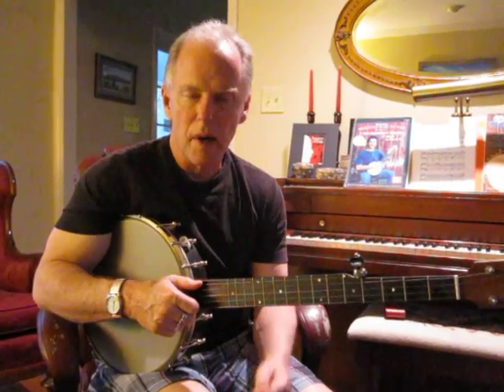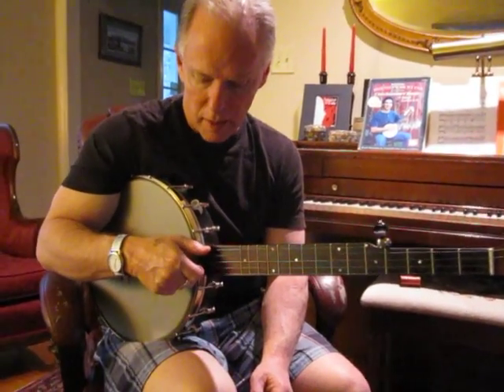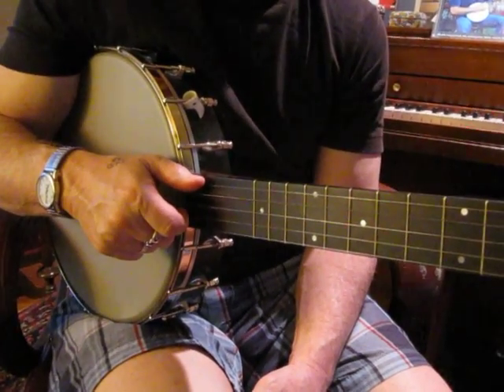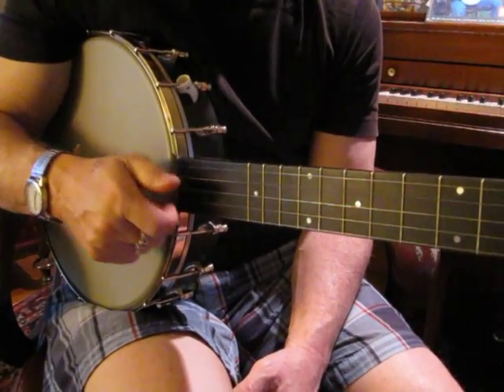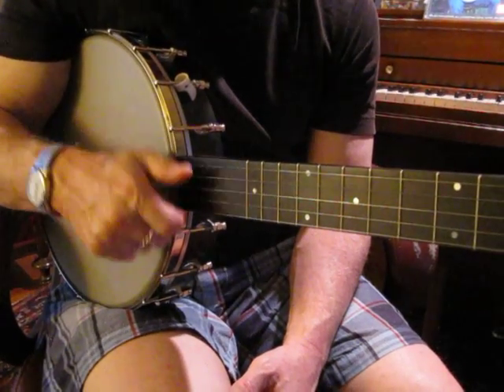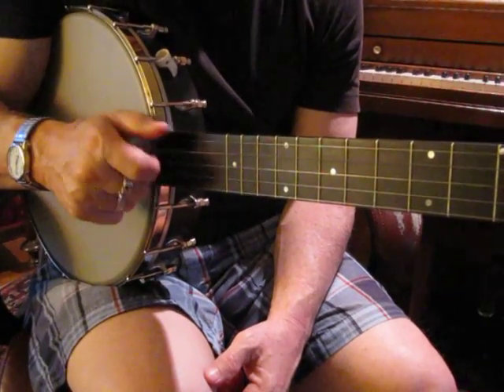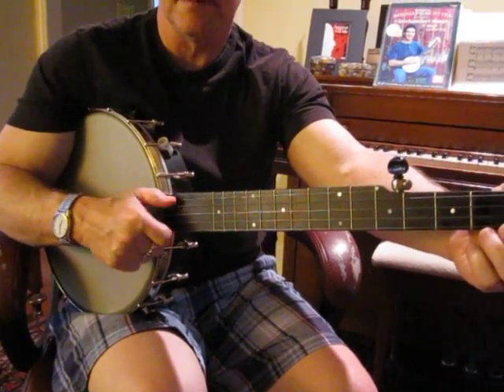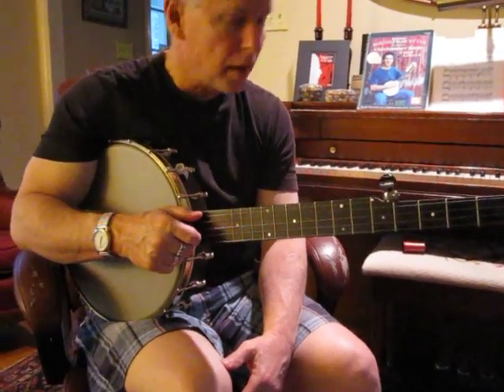2nd3rd String Practice